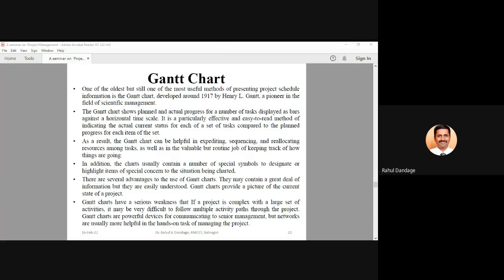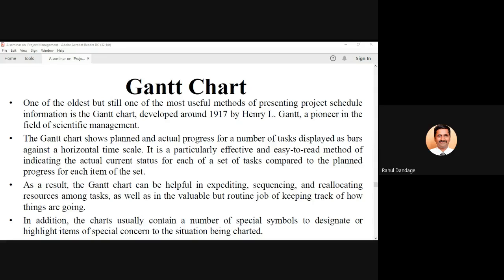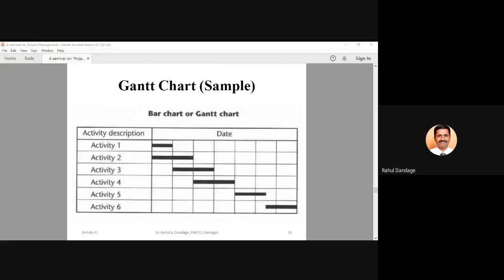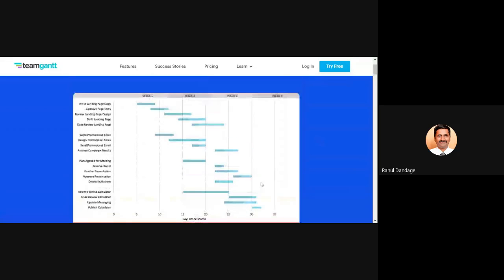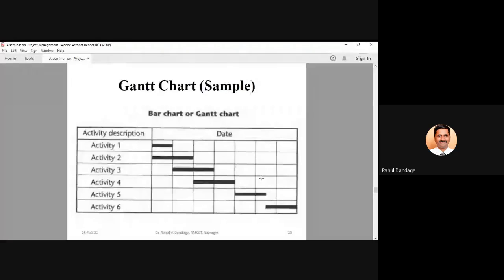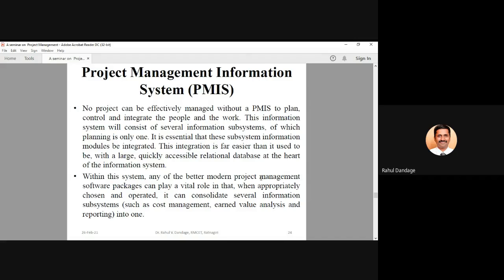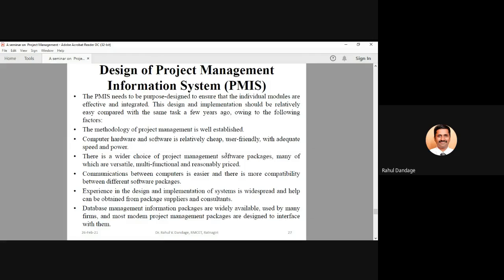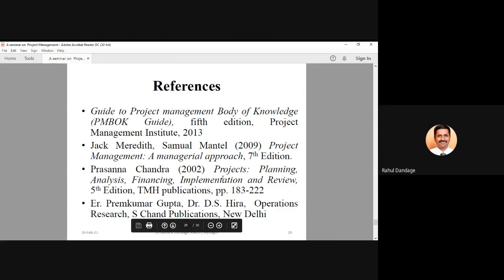BE Session 18: 04 03 2021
Module 3: Project Planning and Scheduling